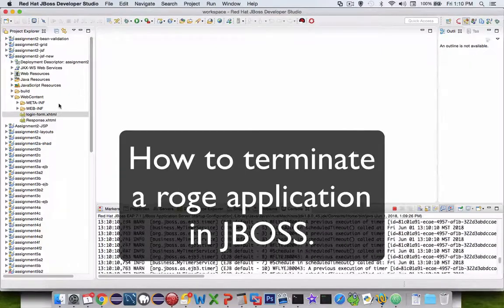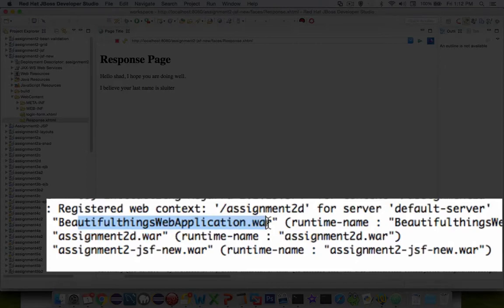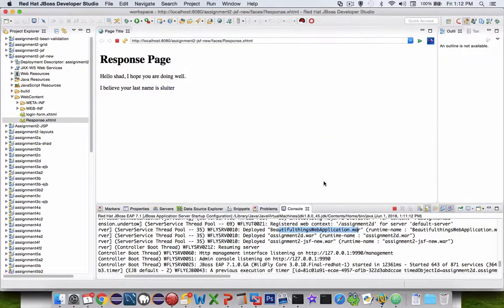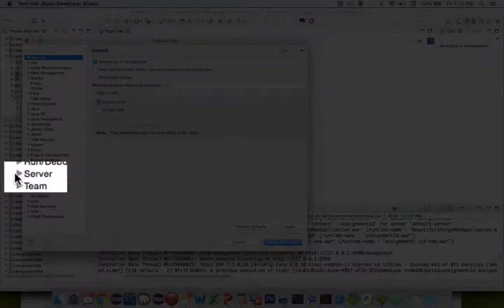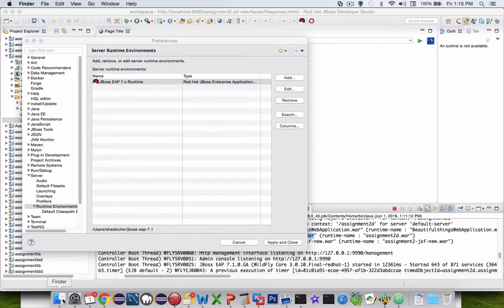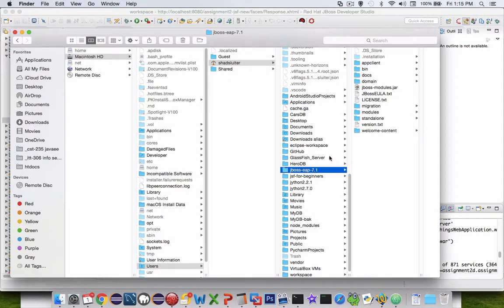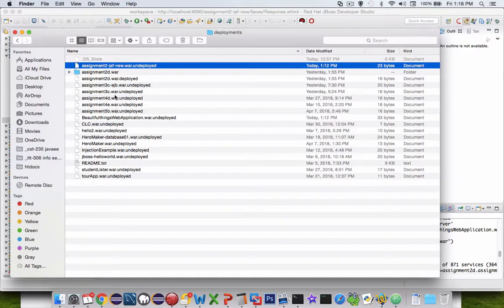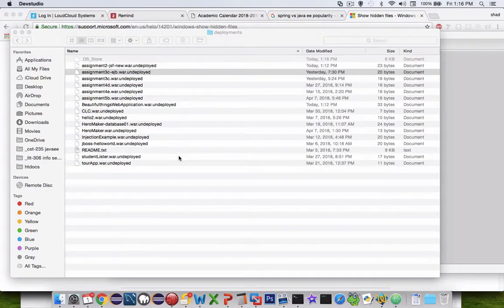Remove a rogue app from JBOSS server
Some Java apps remain stuck in the server run list even after removing them.  This video shows you how to undeploy a rogue app.

For the entire playlist for JavaEE use this javaee